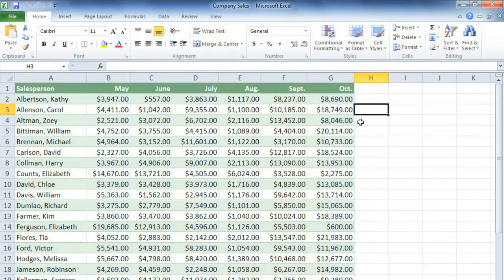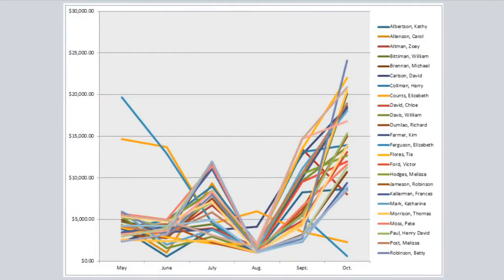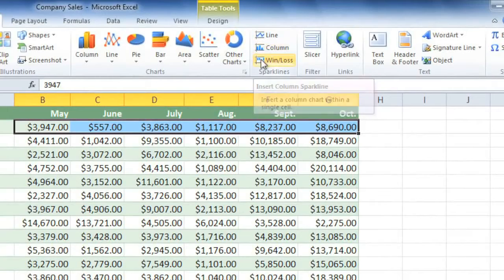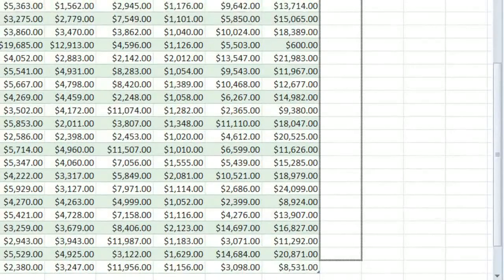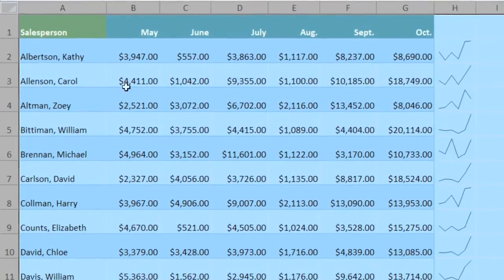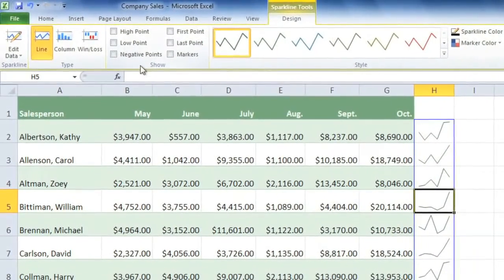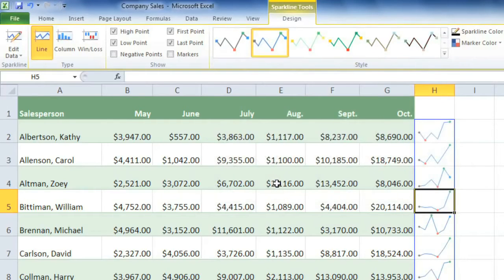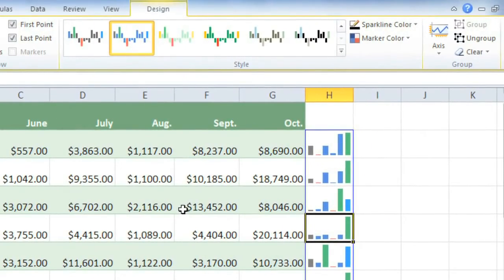MS Excel 2010 Lesson 26 Sparklines